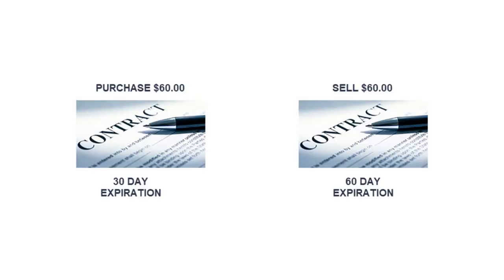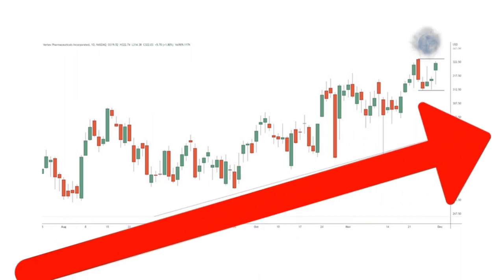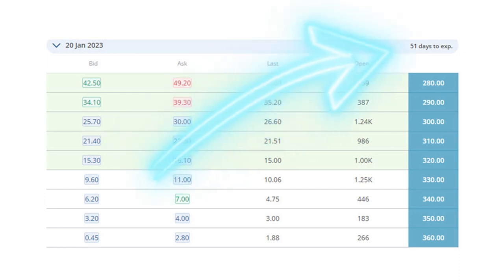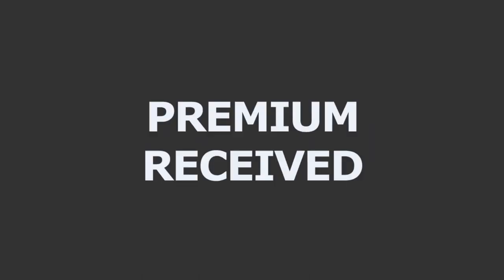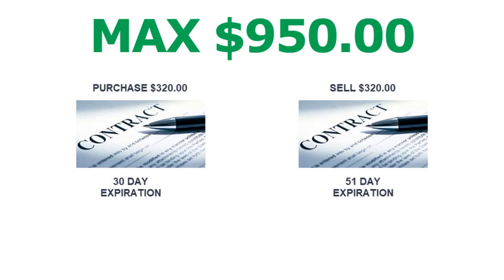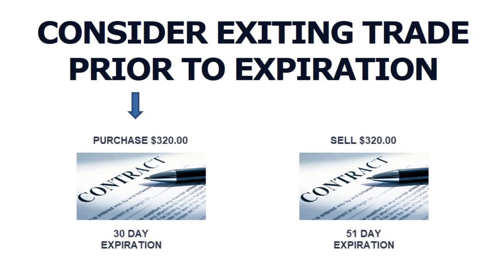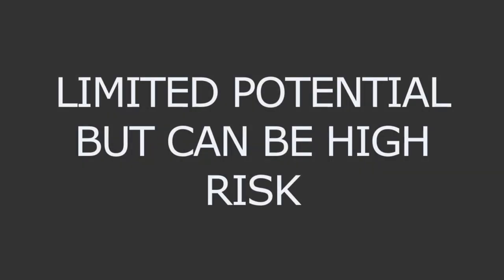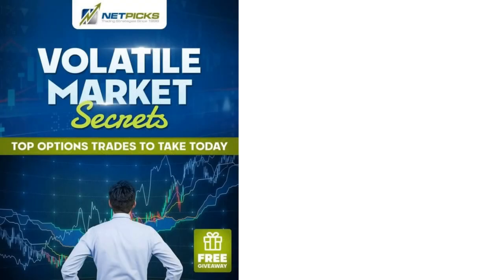Ins and Outs of Short Call Calendar Spreads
Learn about short call calendar spreads, including maximum profit potential, maximum risk, and breakeven points for this popular options strategy.

RISK DISCLOSURE